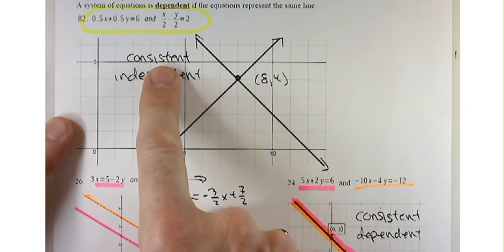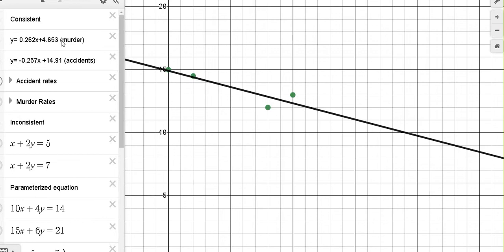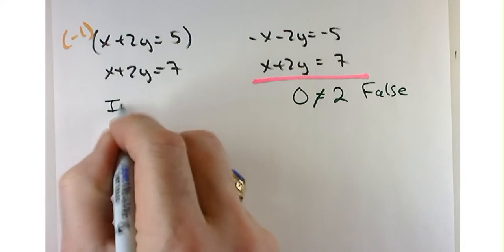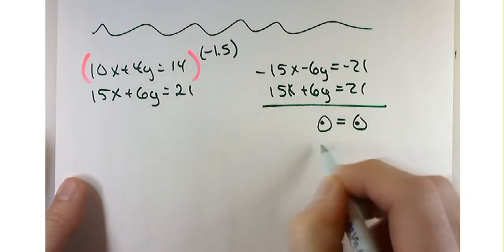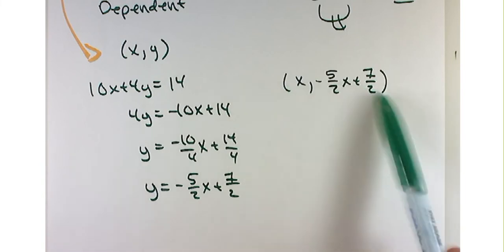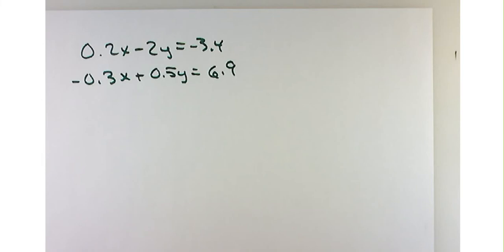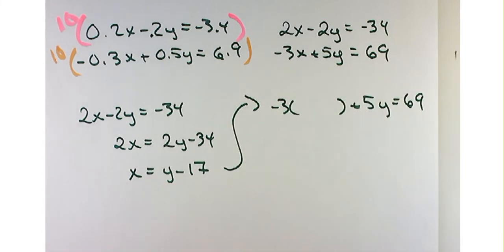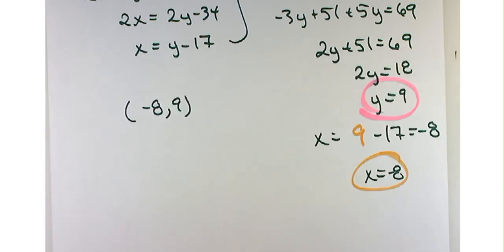Section 10.1 Two by Two Systems Bonus Material (Winter 2022)